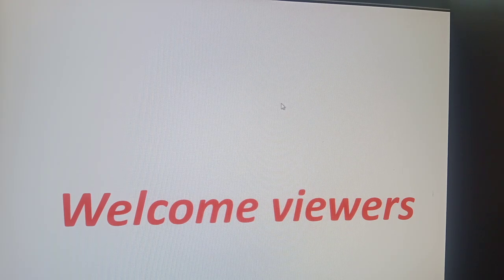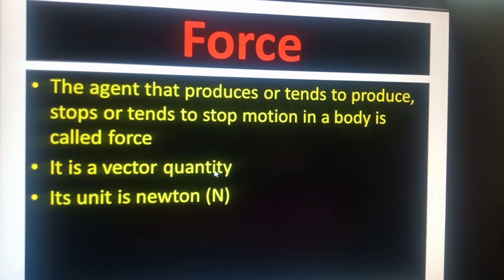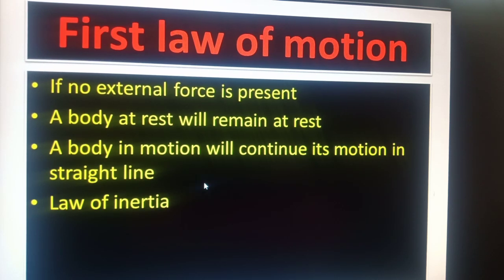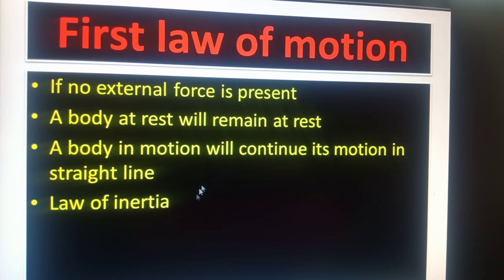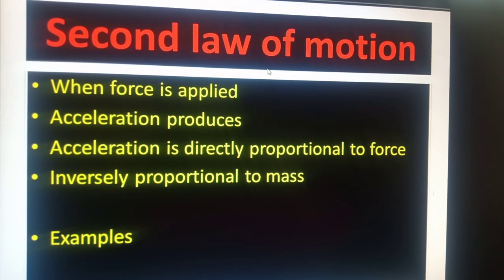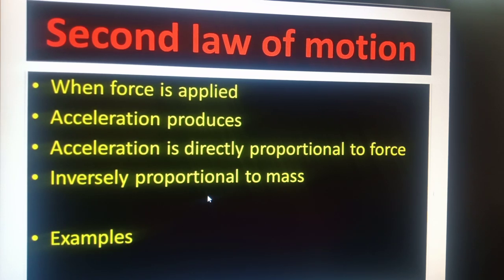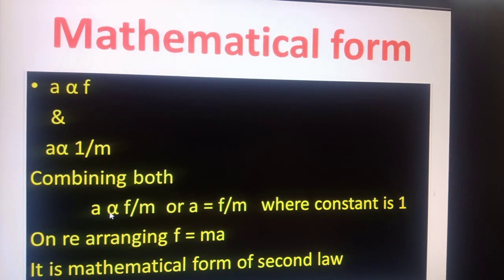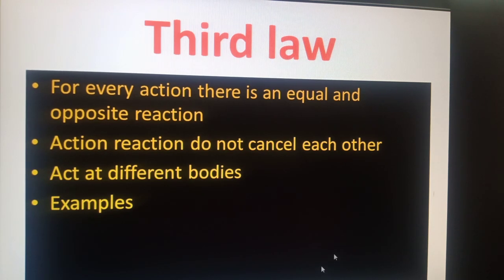What are laws of motion. Three laws of motion. Law of inertia.dynamics laws#Physicslerning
Newton's laws of motion.law of inertia
dynamics laws.what is inertia
define Newton laws